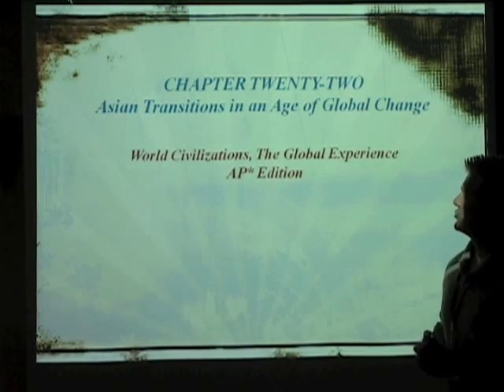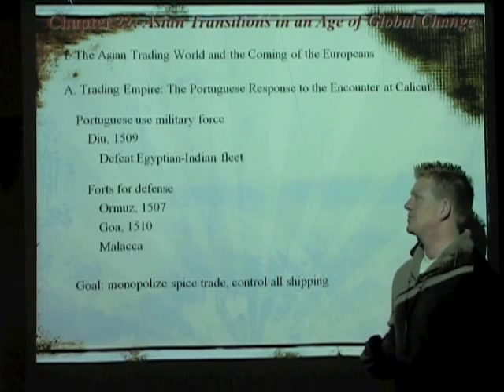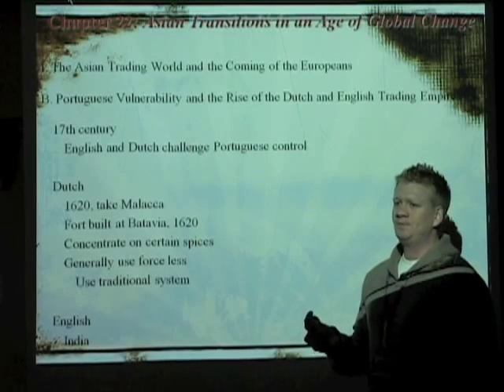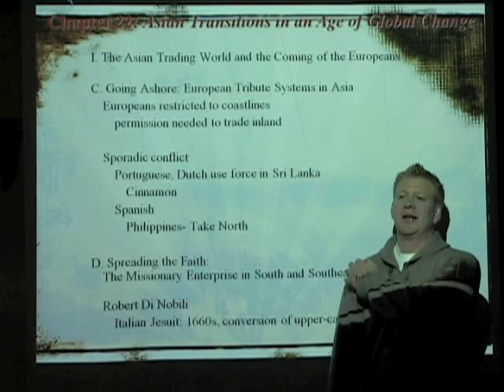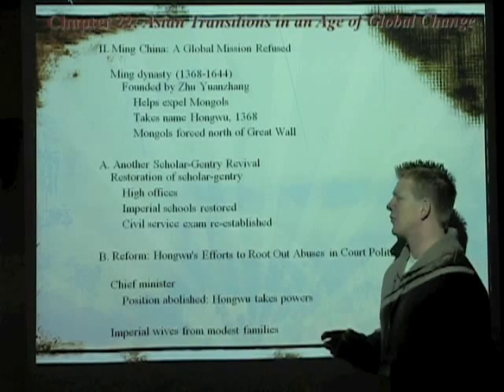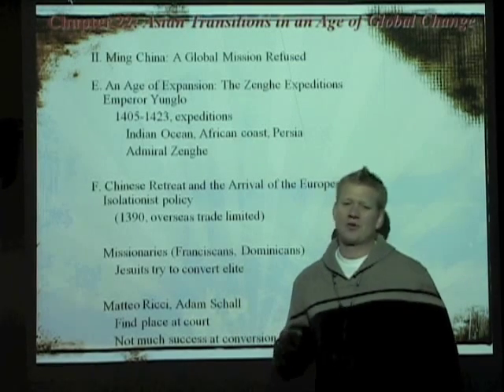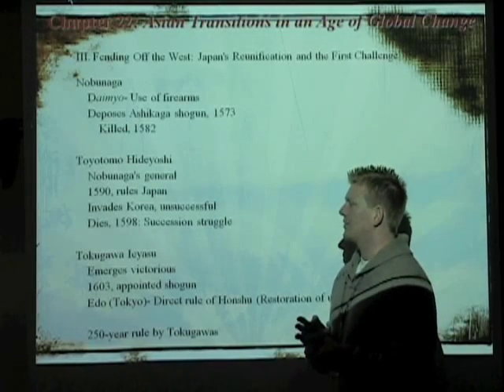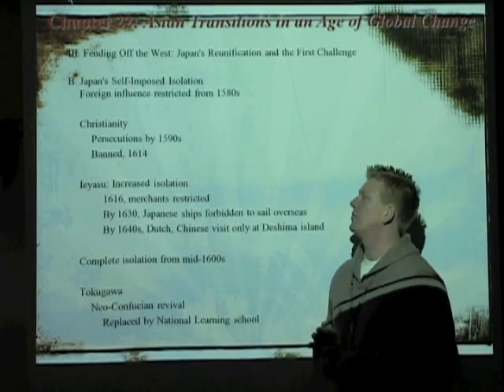Asia in the Early Modern Era